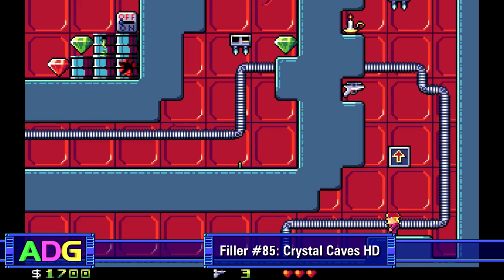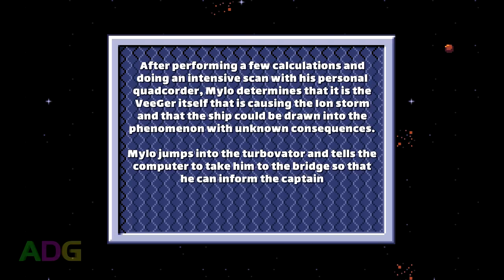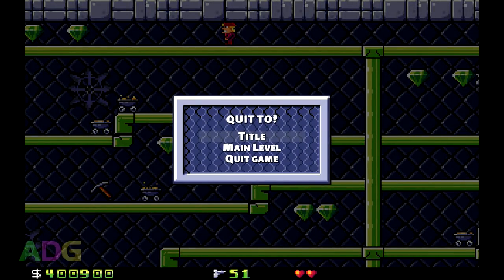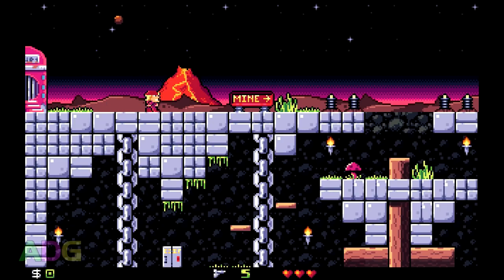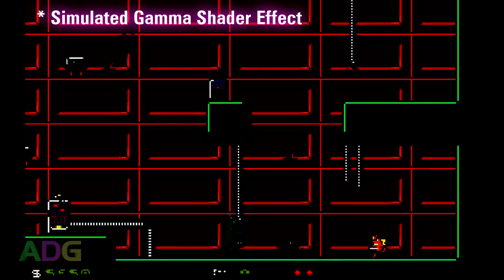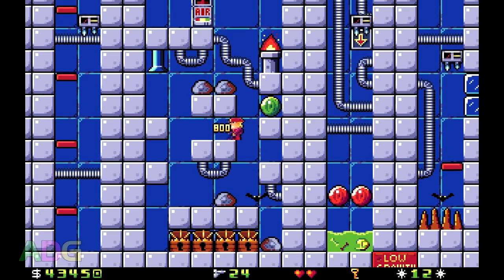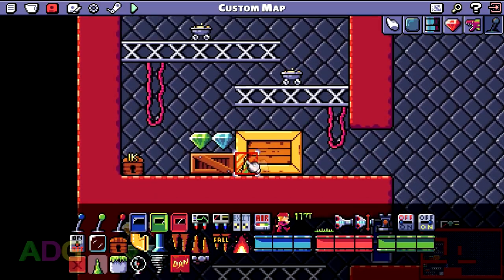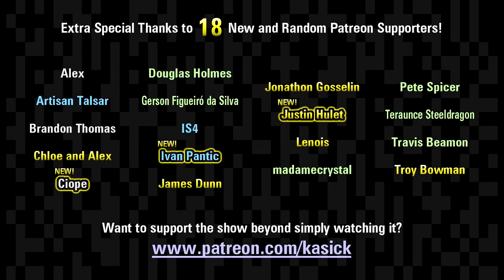Crystal Caves HD - ADG Filler #85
Now in HD! :D

In today's filler video, Gemini's taking a look at Crystal Caves HD, as part of an update to the original review to see how the HD version fares, what new features it brings to the table, if the issues with the original game have been addressed, and what new issues have come about in this HD state, not to mention answering the ultimate question: If you could only buy ONE of them, which should it be? :o

Additional Information and Corrections:

* Here's the store page on Steam if you want to grab Crystal Caves on there

* Here's a link to the level I made on the Steam Workshop! Just a reminder though, I don't accept random friend requests on Steam as I keep my Steam friends list restricted primarily to people I know personally and a select few others

* How did I miss the autosave thing until the last minute while editing? Simple... I... never actually saved my game at any point while trying out the HD remake! Still, common UI design sensibility states that the more dangerous a function is the harder it should be to access, thus why "Main Level" should be the default selection on the quit screen, not "Title". :P

* One other change I neglected to mention: Fruit items are no longer random. Now, every map has three of them which are triggered to appear in specific spots when the player touches specific spots. Given that the random nature of them in the original game sometimes made it hard to get them this is probably the better way of going about this. :B